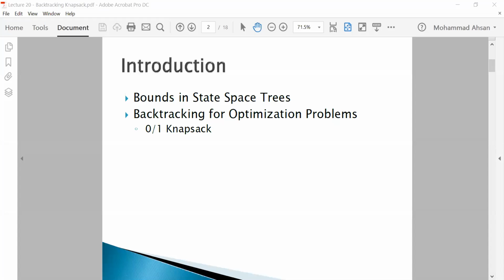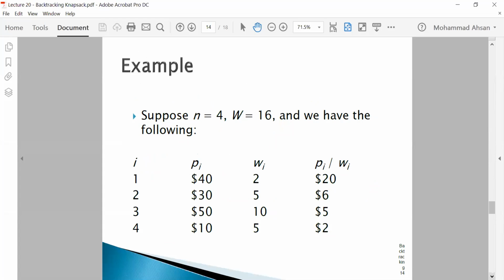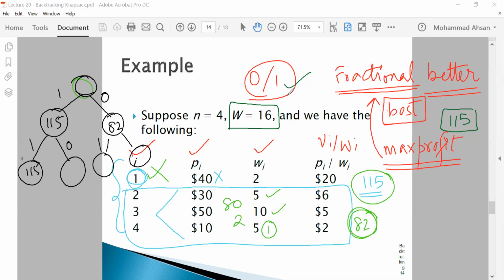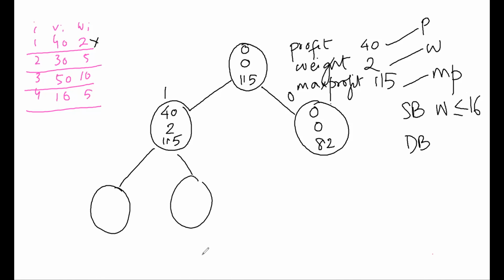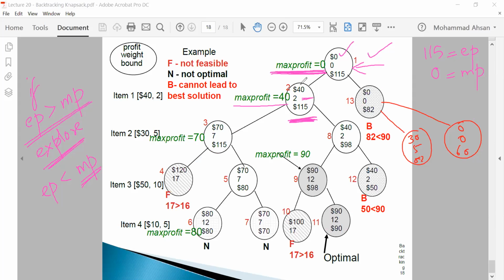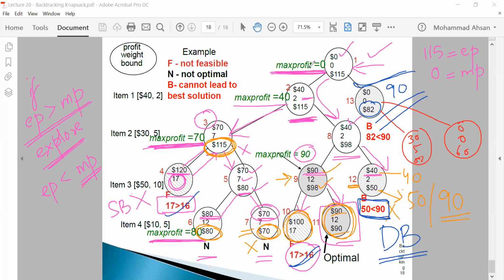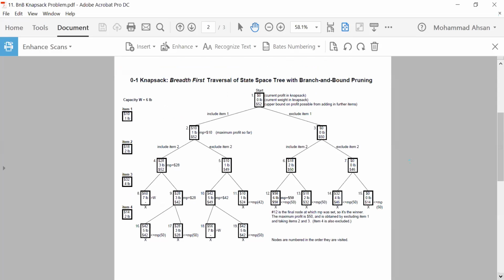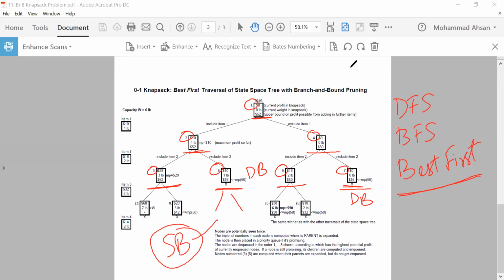Lecture 20 Backtracking with Branch and Bound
Knapsack Problem